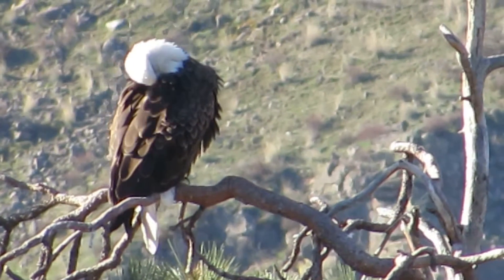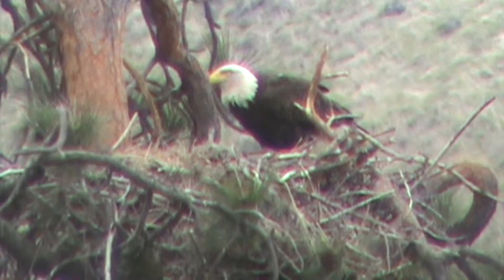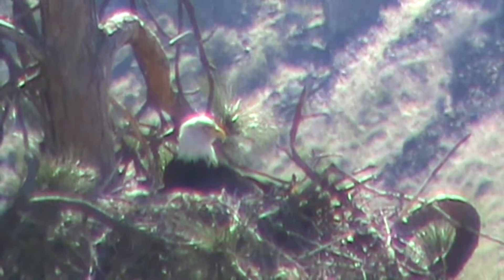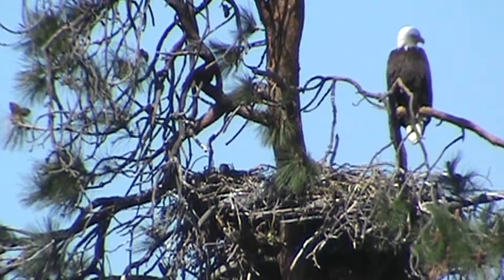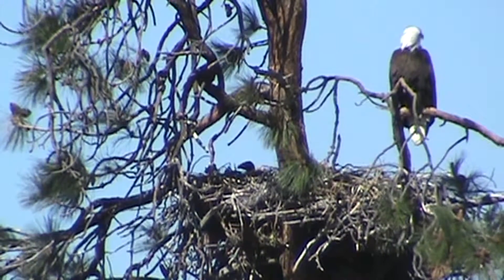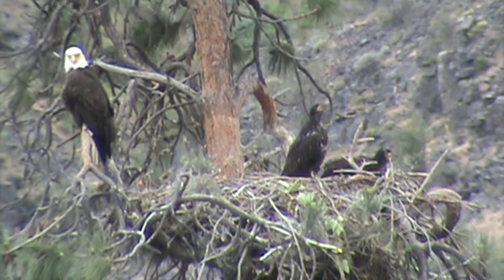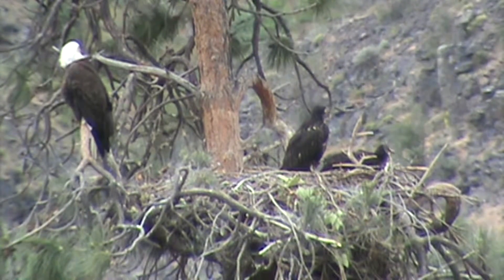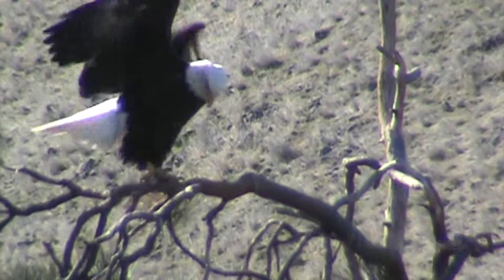My Edited Video